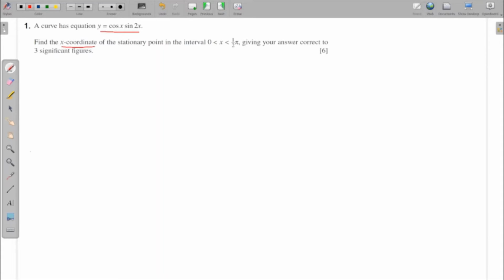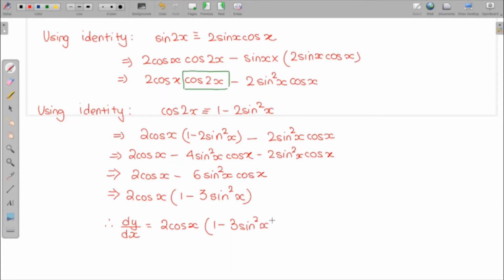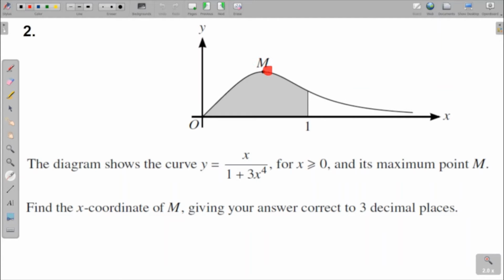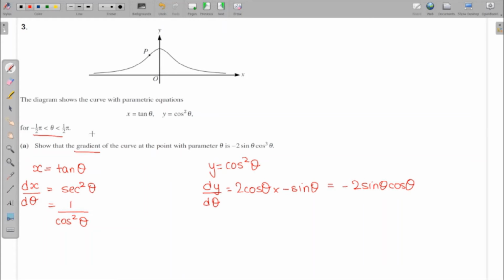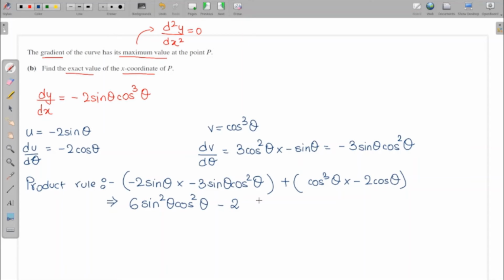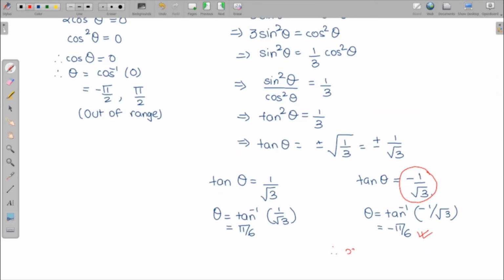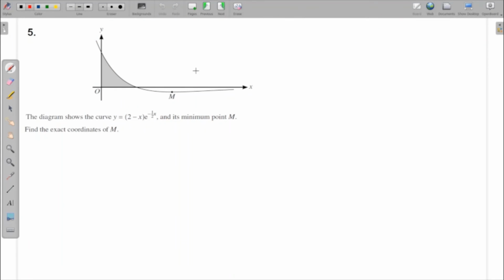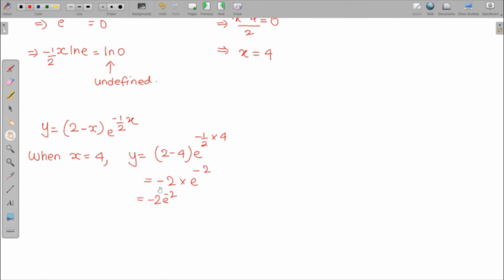A2 differentiation (9709 P3)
In this video, I have solved some questions on Differentiation from recent past year papers of 9709 P3 Mathematics. :)